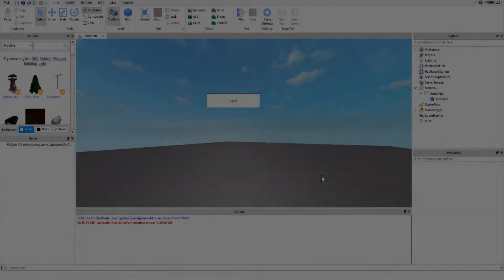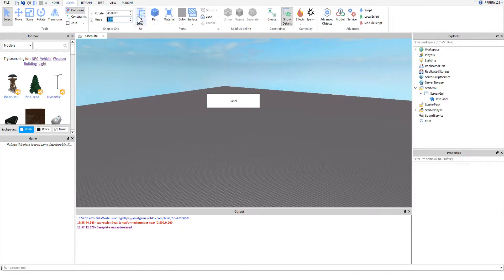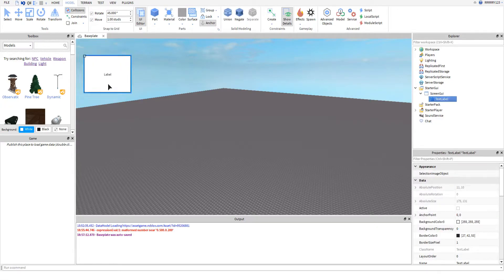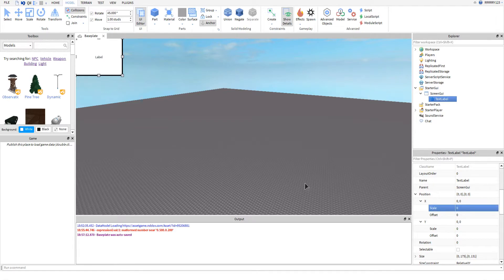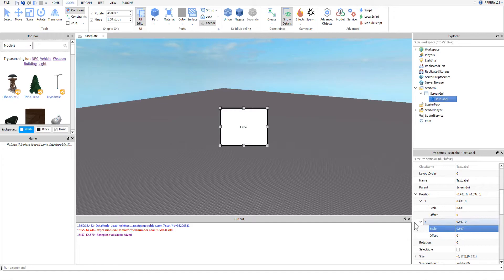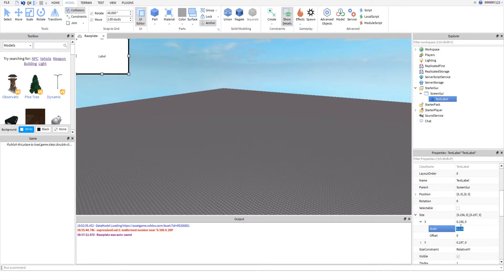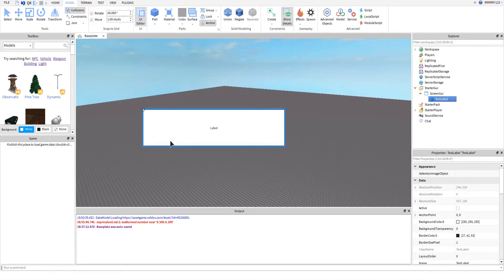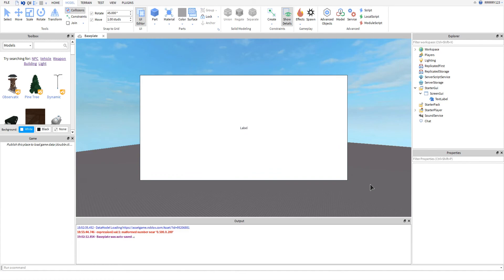Roblox Tutorial: Properly Positioning and Scaling GUIs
No script this time! Hope you enjoy the content!